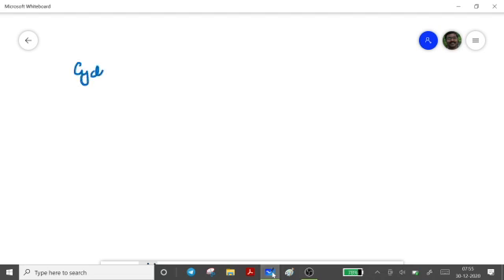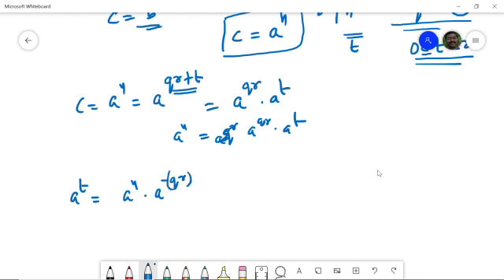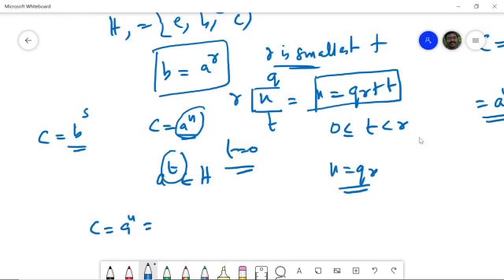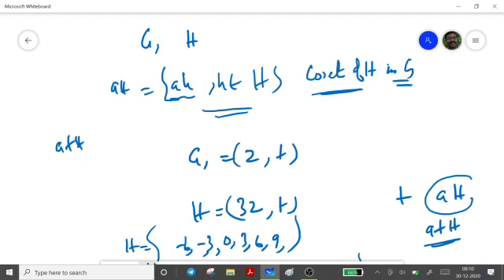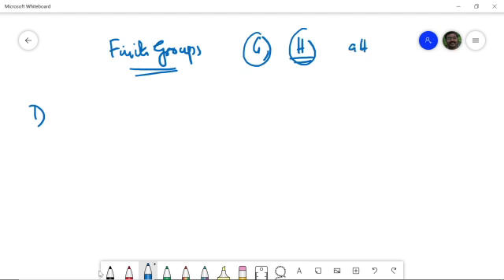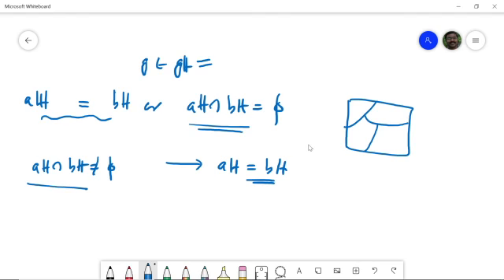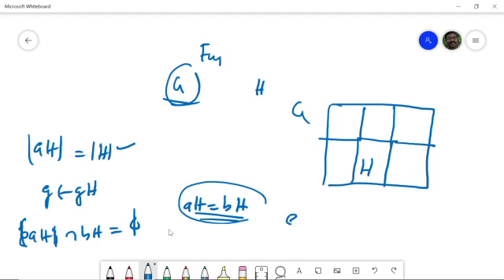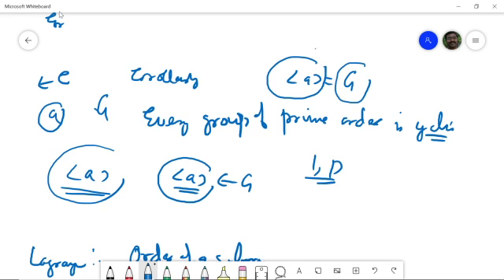Module 5 Final Part:- Cyclic Subgroups and Cosets